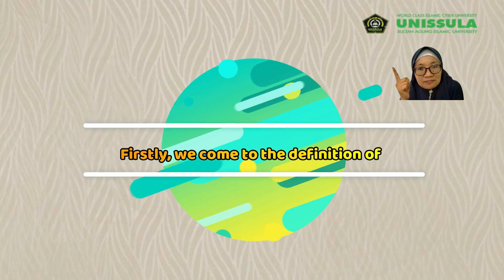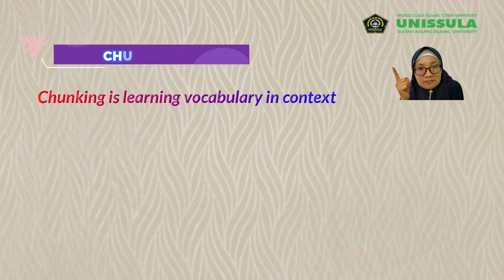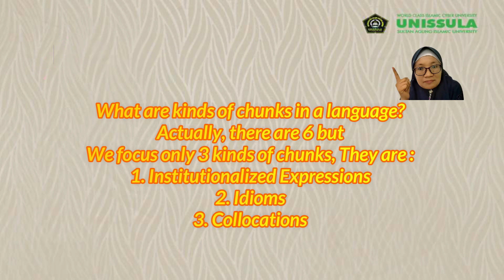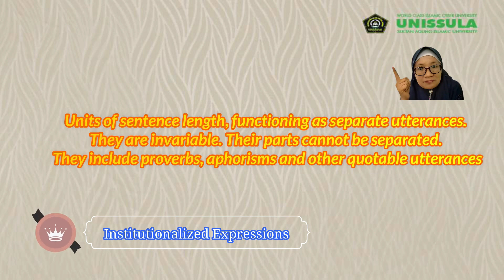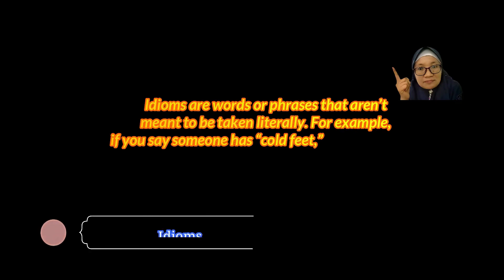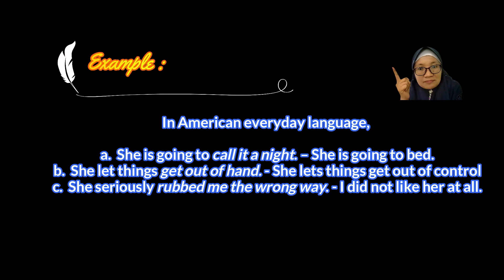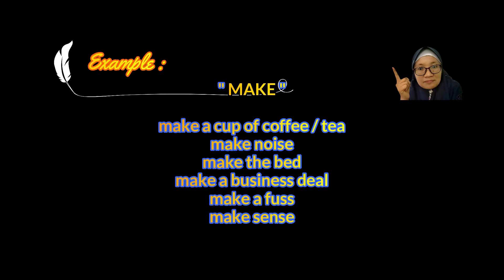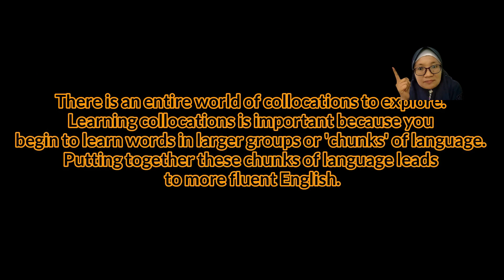#9 || LISTENING FOR LANGUAGE LEARNING OF CHUNKS & CHUNKING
This video is explaining about the listening comprehension topic related to CHUNKS and CHUNGKING.
In this video the lecturer mention some kinds of chunks in language learning.
In this learning the purposes of this study are :
1. Students are able to identify the definition between chunks and chunking.
2. Students are able to comprehend kinds of chunks in English.
3. Students are able to listen to the native speakers speaking and conversation with chunks.
4. Students are able to write and imitate some kinds of chunks in English used by native in their spoken.

Lecturer provides a video and a film for students to find the 3 examples of kinds of CHUNKS.
The example that should be found is on Institutionalized Expressions, Idioms and Collocations. This is as the assignment for students. They must write the example of phrases used in film about the three kinds of chunks.

Thanks for your watching and don’t forget to support.